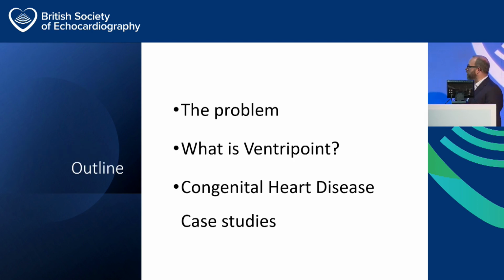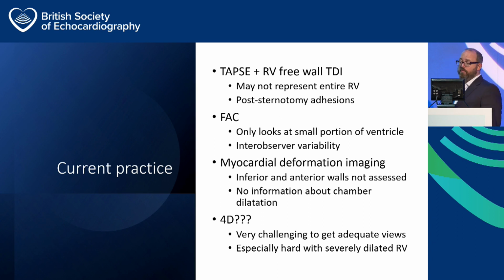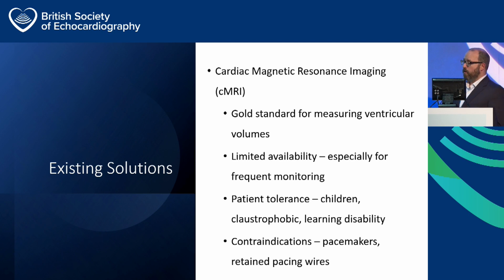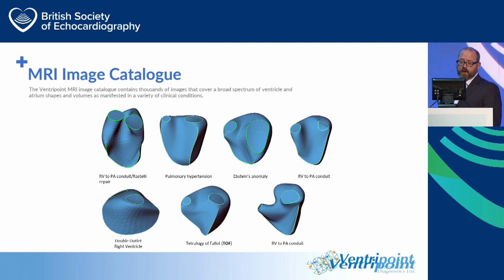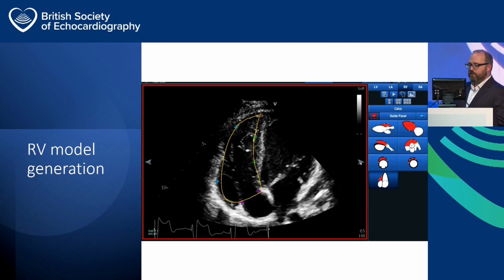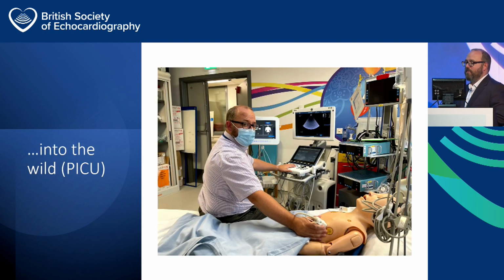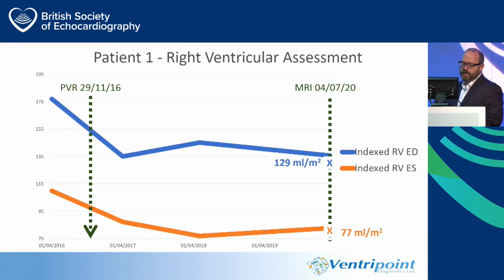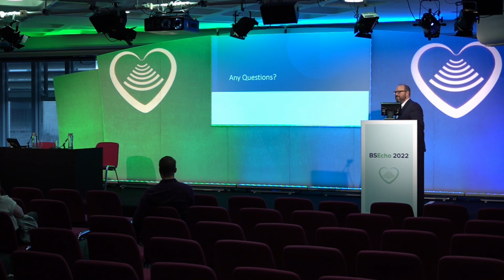Ventripoint to Manage Children with Congenital Heart Disease by Dr Greg Skinner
Watch back this talk on Ventripoint for managing CHD in children by Dr Greg Skinner, Consultant Paediatric Cardiologist at East Midlands Congenital Heart Centre. Filmed at the British Society of Echocardiography conference in October 2022.